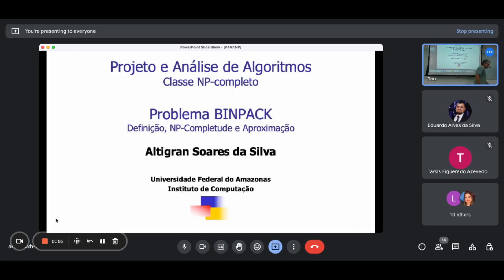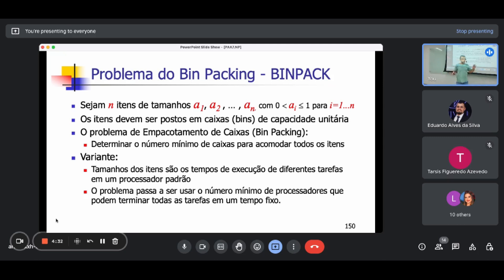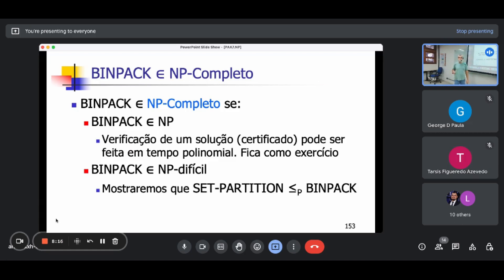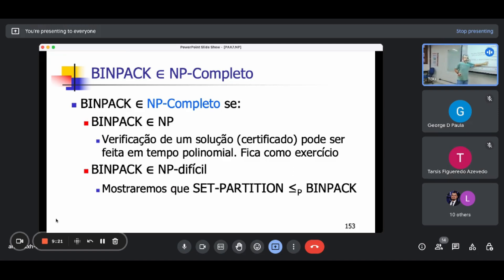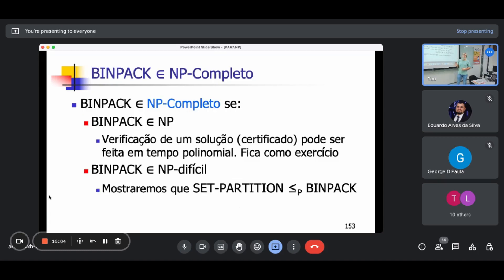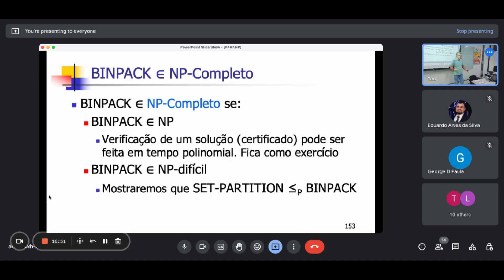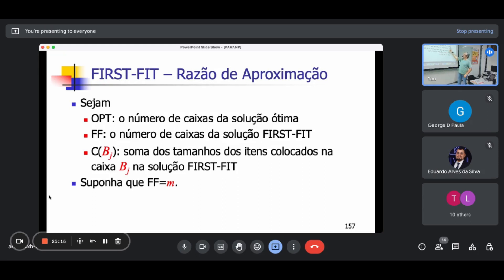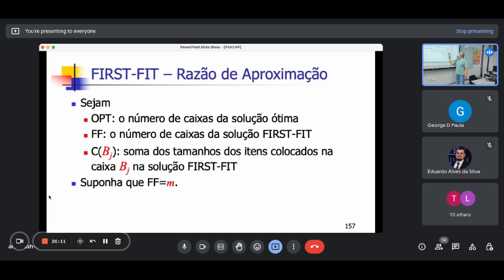PAA Aula 8.8 - Problems NP-Completo BINPACK [PPGI/UFAM]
Aula da disciplina "Projeto e Análise de Algoritmos" oferecida pelo Instituto de Computação da UFAM, ministrada pelo Professor Altigran Soares da Silva. Esse vídeo foi gravado no dia 30/01/2023, durante a aula ministrada no segundo período letivo 2022 para o Programa de Pós-Graduação da UFAM (PPGI).